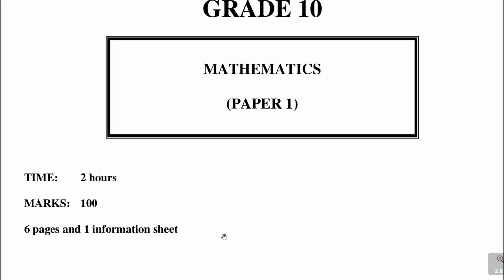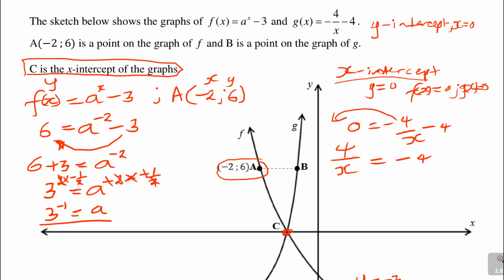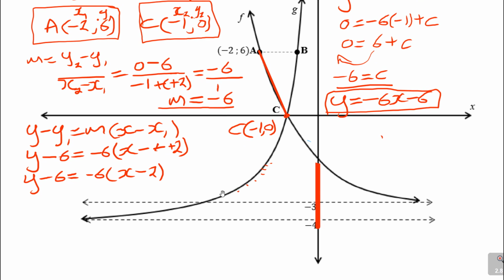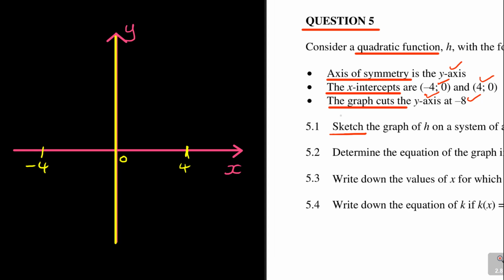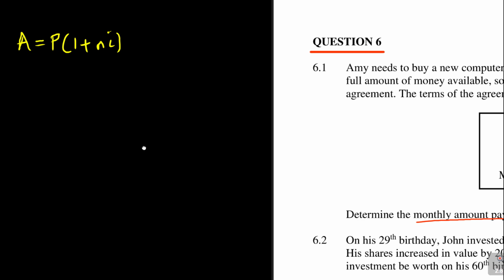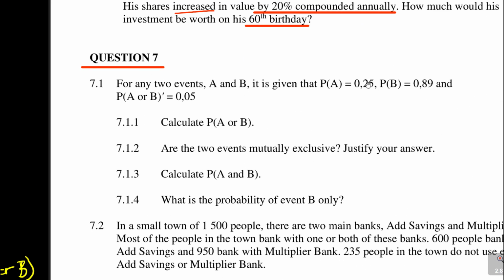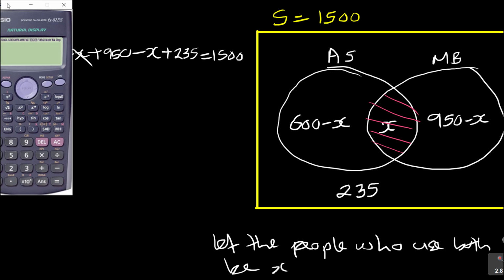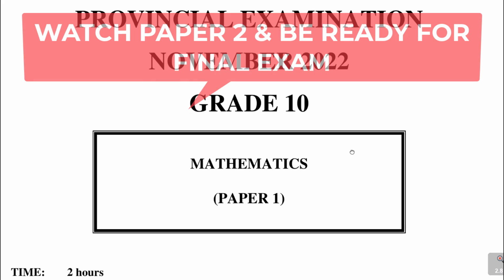November 2022 Grade 10 Mathematics Revision Paper 1 Part 2Avoid These Errors & Pass Your Exams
In this Gauteng November 2022 Mathematics Grade 10 Paper 1, I discus different strategies in answering the paper.

This part 2 video covers question 4, 5, 6 and 7.

Use this video to prepare for your November Mathematics final exams for Grade 10.
If you are struggling with your algebra and algebra concepts then this is the right video for you.

This video covers the following topics:

-Question 4 focuses on graphs and strategies in answering questions involving graphs
-Question 5 focuses on graph sketching given the given scenario. This is an important question that I will encourage you to watch
-Question 6 focuses on financial mathematics. The first question focuses on higher purchase agreement. The second question focuses of compound formula and how to use the information given to be able to calculate the future value
-Question 7, the first question focuses on probability calculations and the second question focuses on drawing a Venn Diagram and using the information given to complete a Venn Diagram.

This part two video of the November 2022 Mathematics Grade 10 will help you improve your graphs and graph sketching, financial mathematics and probability. Use this video effectively to prepare for your final November exam.